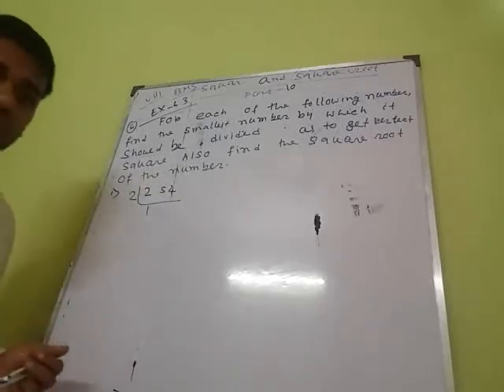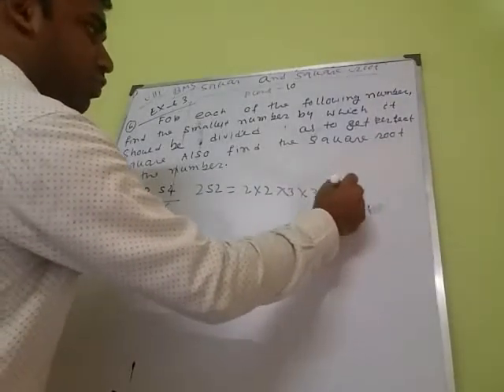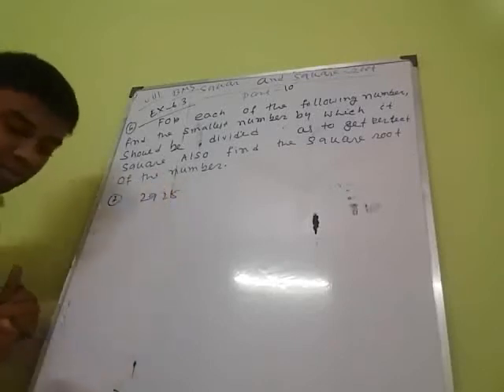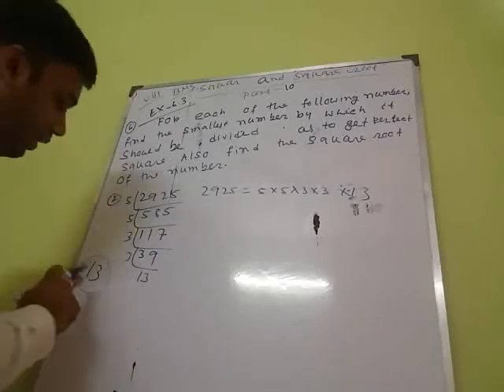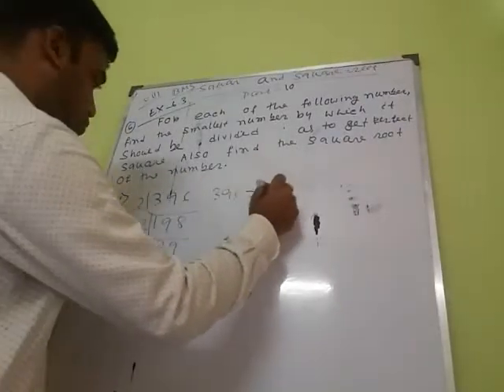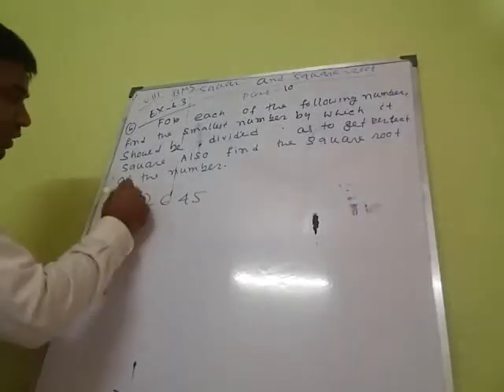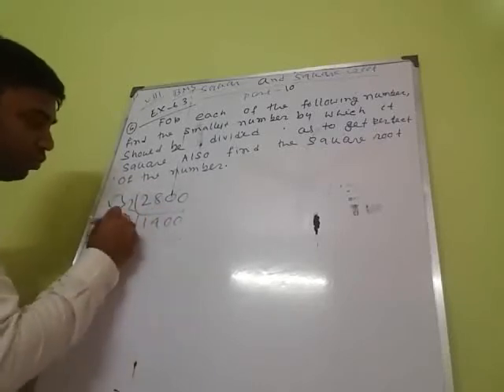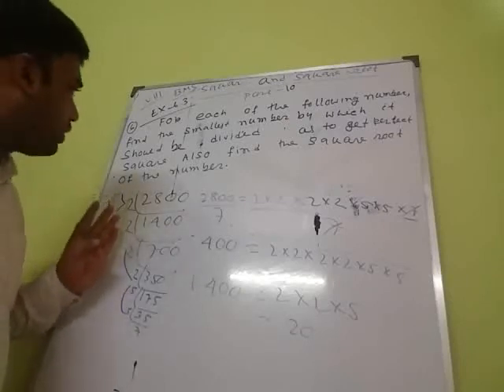Class VIII Mathematics Topic: part 10 square and square root part